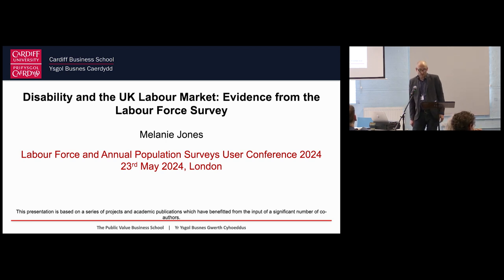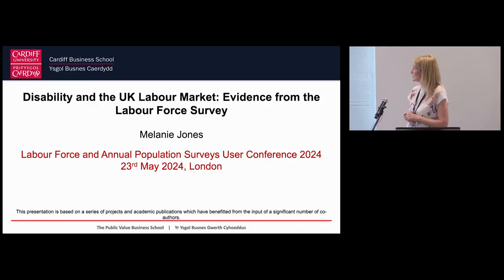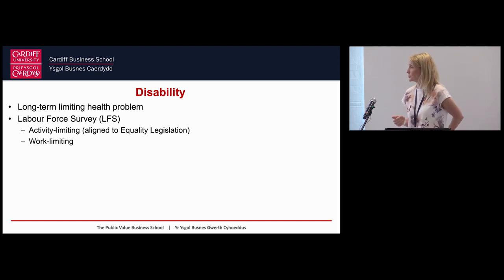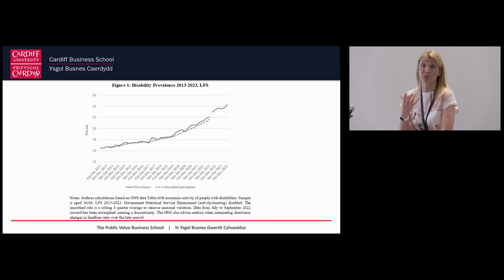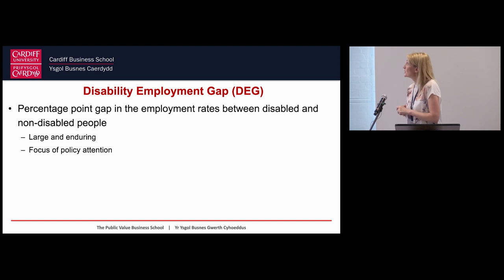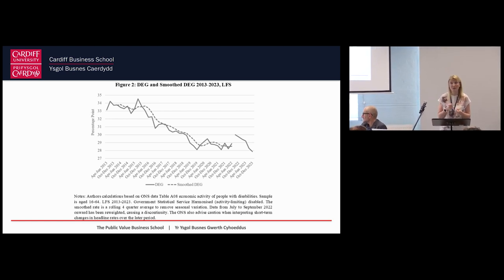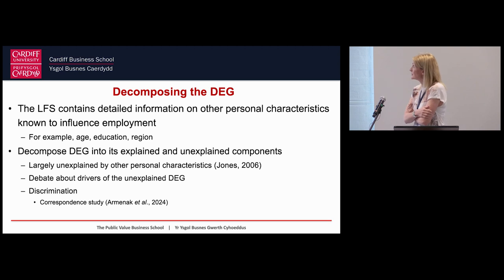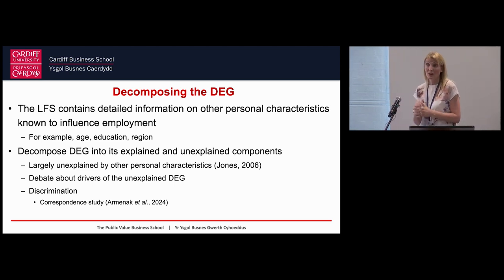Labour Force and Annual Population Surveys User Conference 2024: Keynote presentation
Session 2: Keynote presentation
Chair: Pierre Walthéry, UK Data Service

Disability and the UK labour market. Evidence from the Labour Force Survey
Melanie Jones, Professor of Economics, Cardiff Business School